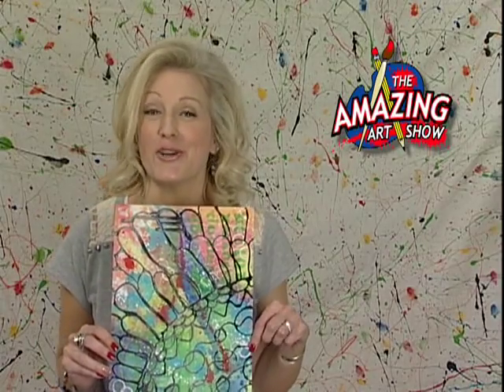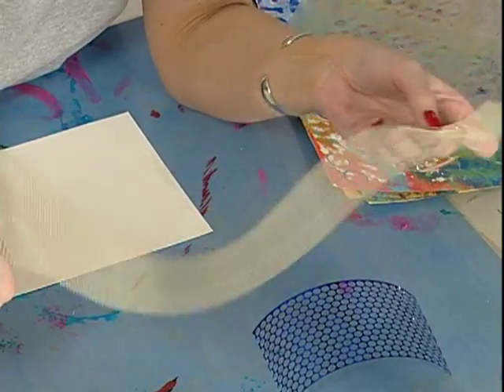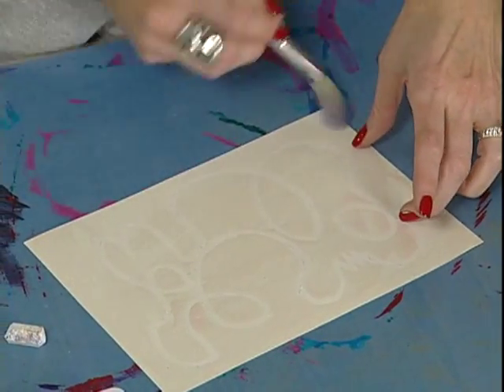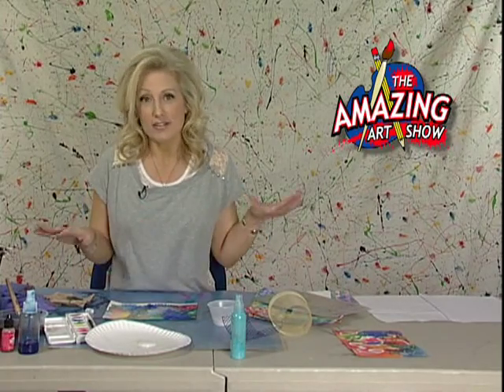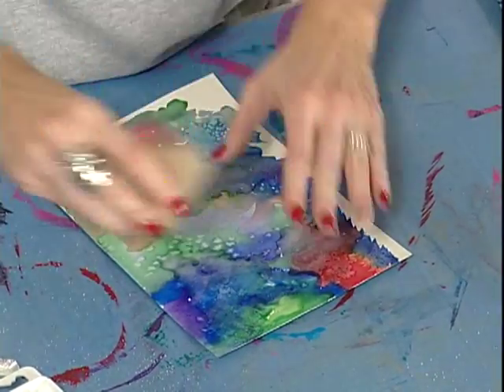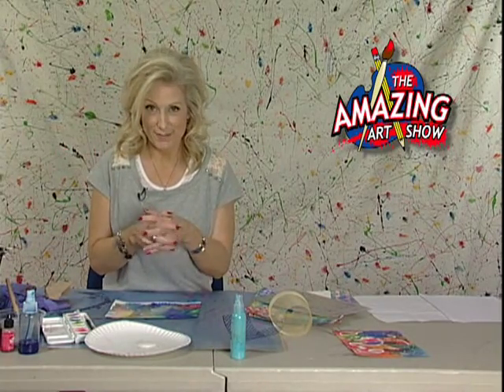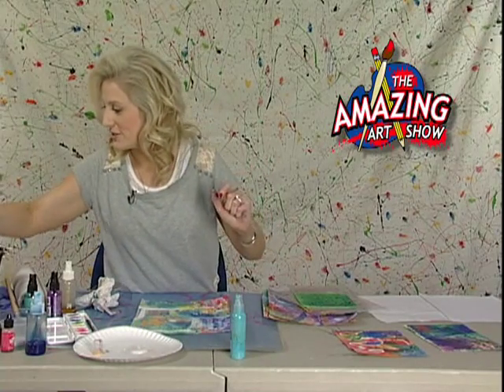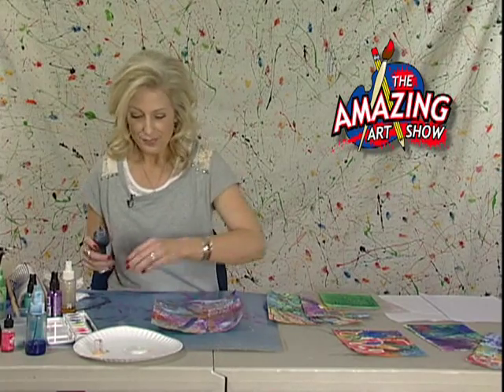Amazing Art Show #85: Wax Resists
Using everything AND the kitchen sink in this very colorful project.
00:00  Step 1
04:44  Step 2
12:46  Step 3
19:05  Step 4
21:26  Step 5
23:02  Step 6
26:53  Art Quote/Finishing Up